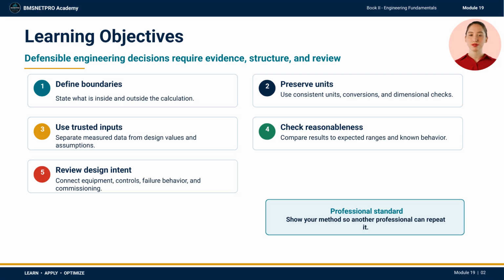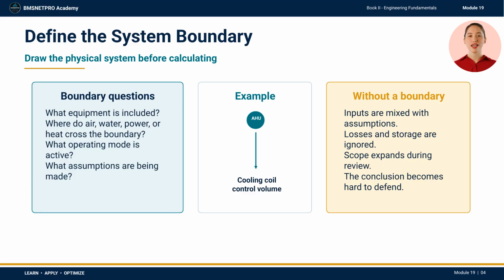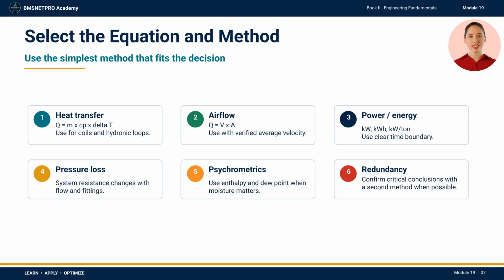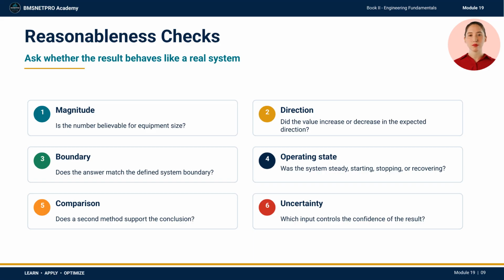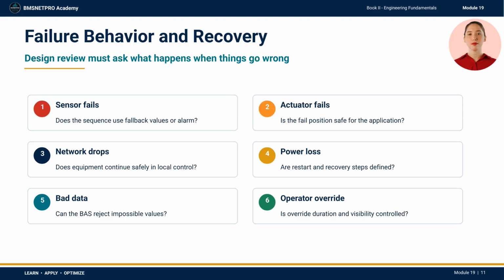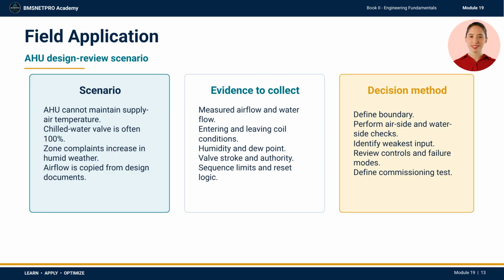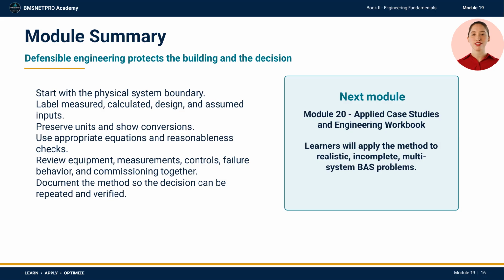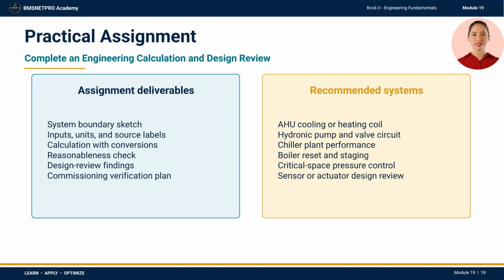Book 2 Module 19 Engineering Calculations And Design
Primary outcome: Create defensible calculations and review relationships among equipment, measurements, controls, failure behavior, and commissioning.